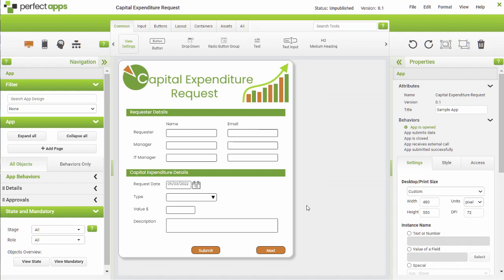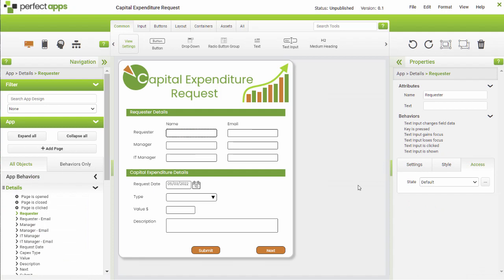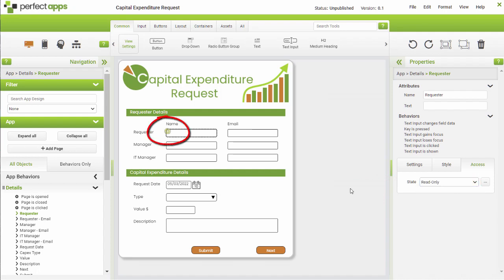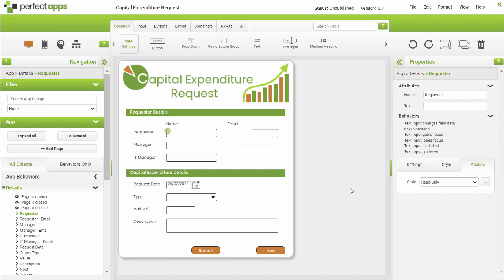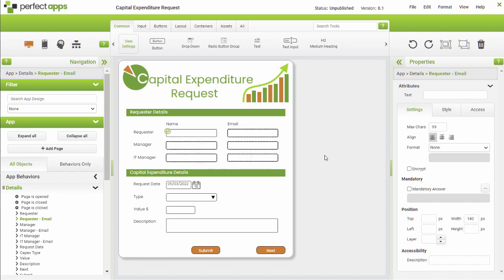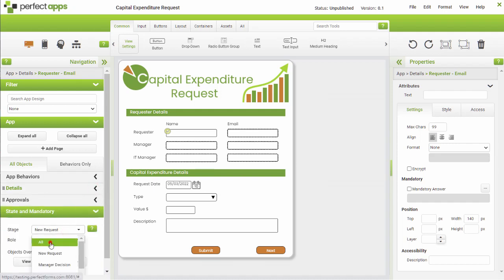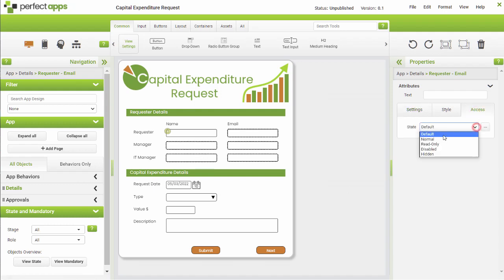Access Rules on Input Objects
There are a few different ways that access rules can be set. In this tutorial, you will see the recommended method used on input fields on your PerfectApps™ app.